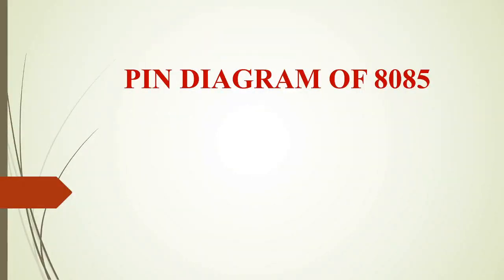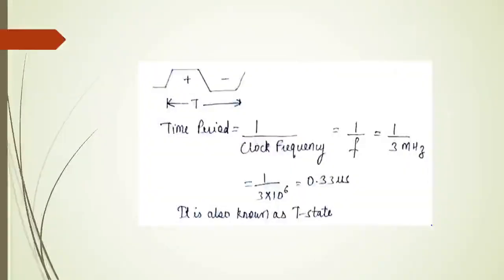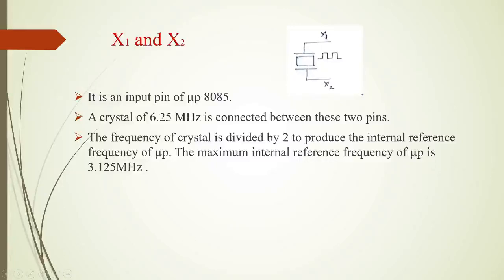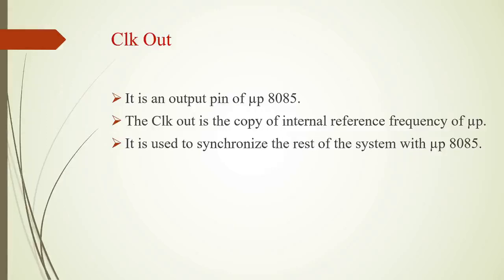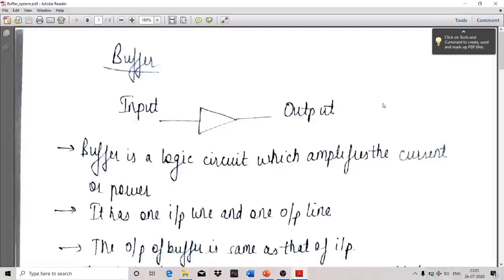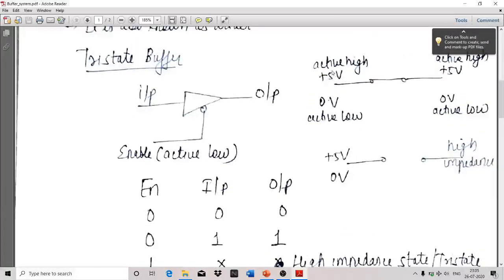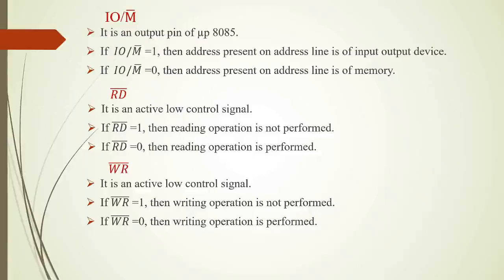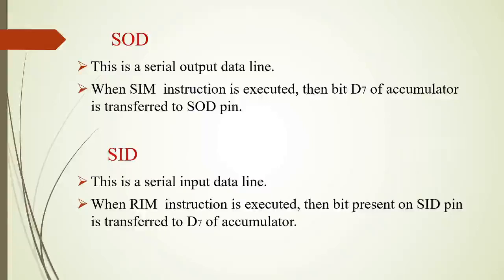Pin Diagram I 7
This video provides the description about the Pin Diagram of 8085 and tri-state buffer is also described in this video.